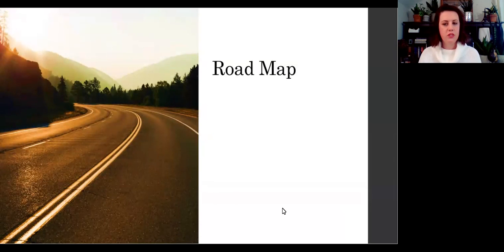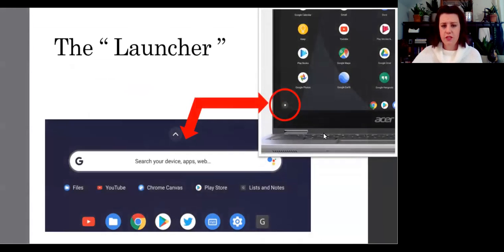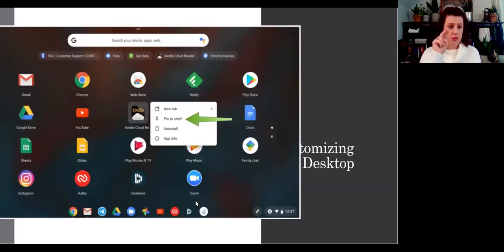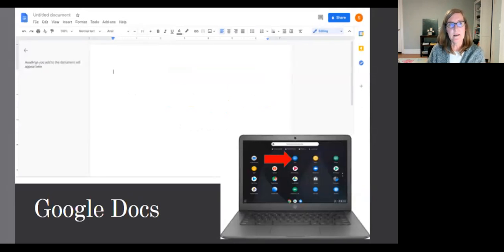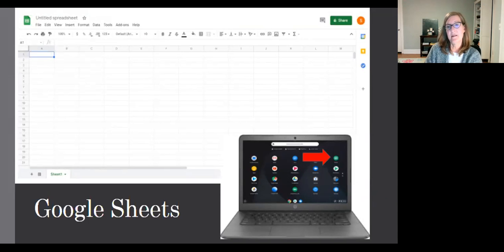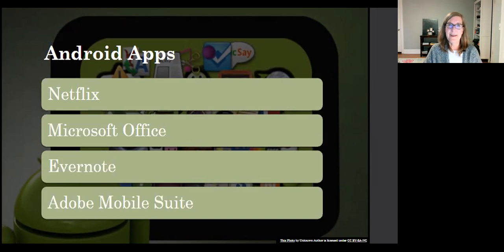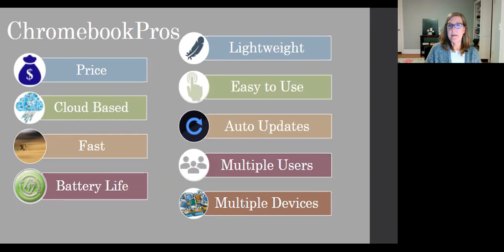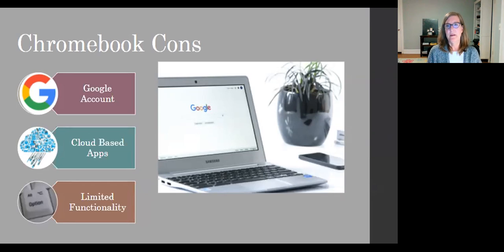Chromebook Basics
Learn about the benefits of using a Chromebook, how it differs from a PC, and how to get the most out of using one. Whether you already have a Chromebook or are considering buying one, this session will provide you with everything you need to know to get started.